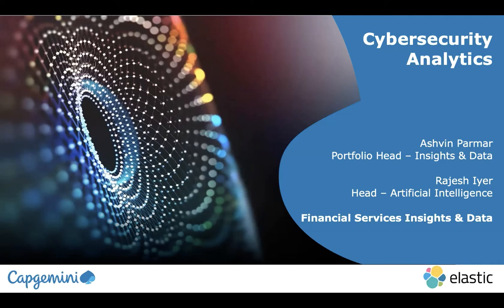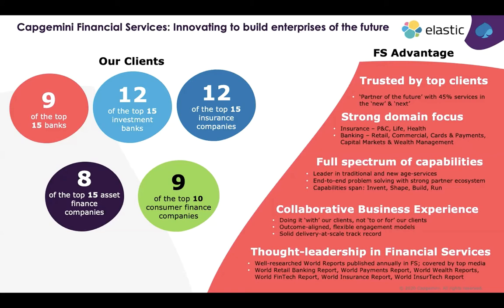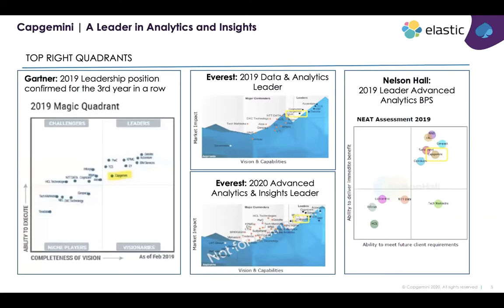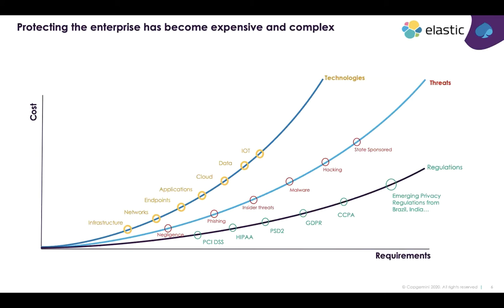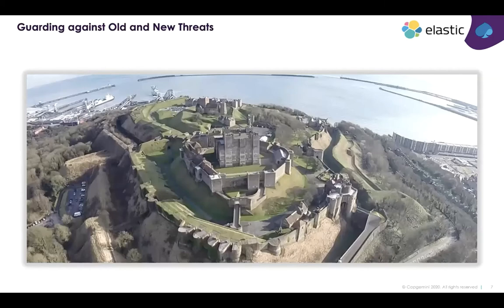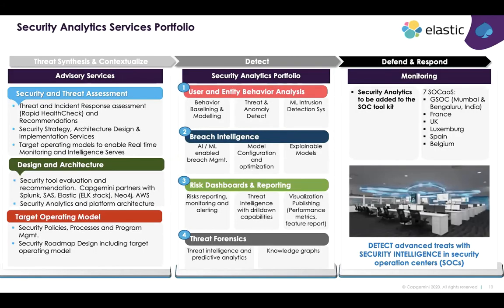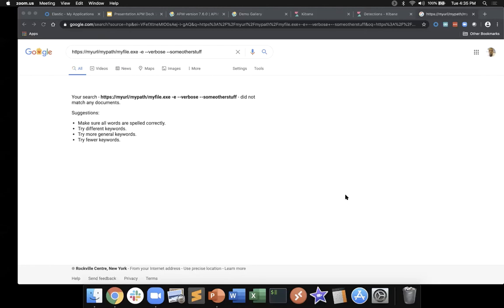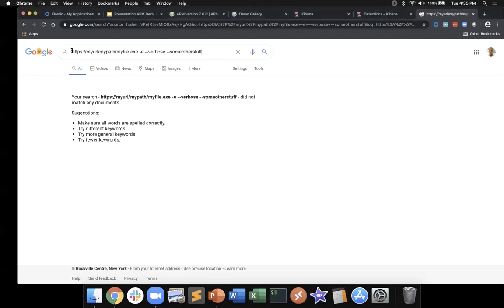Capgemini: Advanced Threat Hunting & Monitoring with Elastic APM - Apr 24, 2020 Elastic Meetup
Aligning security and risk management to the business strategy is imperative in driving value. With a “yes, and here’s how” attitude, CISO’s organization has now become a trusted advisor to the business enabled with preventative, detective, and responsive solutions.

Tools such as application performance monitoring (APM) can shed light on the components that make up the organization’s DNA including the current COVID-19 impact and the need for a distributed workforce.

With Elastic APM, a business can monitor the performance of applications deployed anywhere within the business’s network. This information can then be used to improve search experiences, optimize software implementations, and advanced threat hunting capabilities.

In this virtual meetup, we will be discussing on Capgemini and Elastic’s industry view and highlighting APM and unlocking the possibilities it can bring to a business via the Elastic stack.

Special thanks to Capgemini's Ashvin Parmar, Portfolio Head- Insights & Data and Rajesh Iyer, Head- Artificial Intelligence as well as Ruben Perez, Elastic Solutions Architect.

Be sure to join the United States and Canada Elastic Virtual User Group to stay up-to-date on upcoming meetups